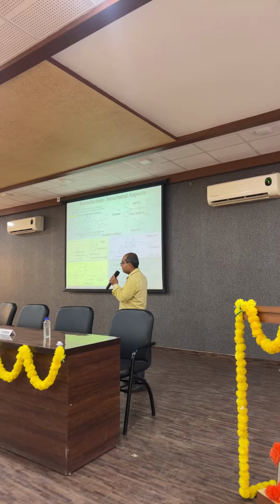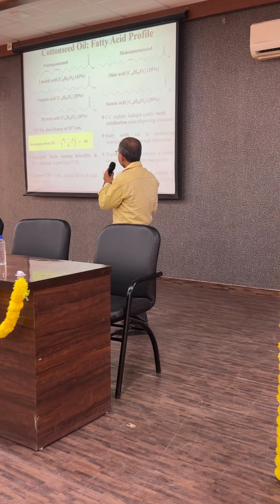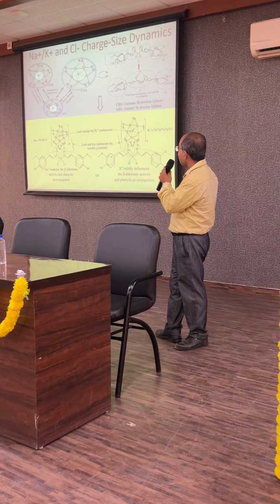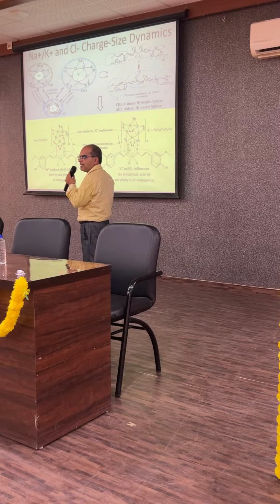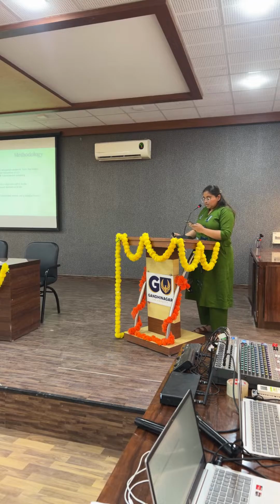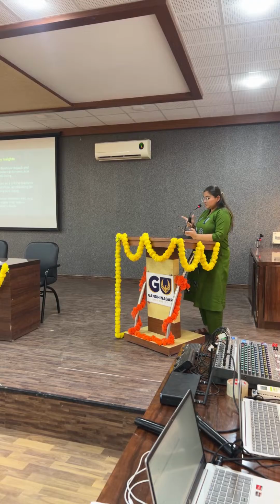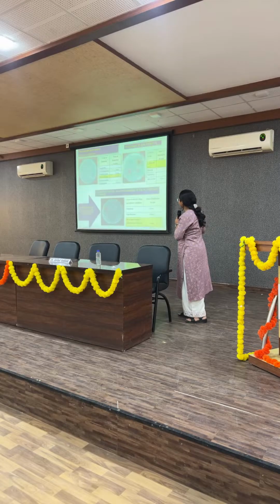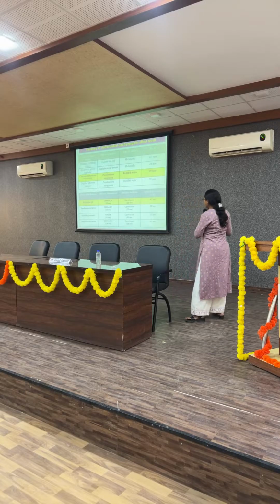Two-Day National Conference on Indian Knowledge System | Gandhinagar University | Jan 2026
Gandhinagar University proudly hosted the Inaugural Session of the Two-Day National Conference on “Indian Knowledge System: Journey From Ancient Traditions to Modern Science (भारतीय ज्ञान प्रणाली: प्राचीन परंपरा से आधुनिक विज्ञान तक का सफर)”, held on 22nd and 23rd January 2026 at the University Campus. 🇮🇳📖

The conference brought together academicians, researchers, scholars, and students on a common platform to explore the rich legacy of Indian Knowledge Systems (IKS) and their relevance in the modern scientific and academic landscape. Rooted in ancient traditions yet aligned with contemporary thought, the sessions aimed to bridge the wisdom of the past with the innovations of the present.

The Inaugural Session, conducted on 22nd January 2026 at 9:30 AM in the Seminar Hall, Gandhinagar University, marked the beginning of meaningful scholarly deliberations and intellectual exchange. Eminent speakers and participants shared insights on philosophy, science, mathematics, medicine, culture, and sustainability through the lens of Indian knowledge traditions.

The conference emphasized the continuity, adaptability, and global relevance of Indian Knowledge Systems in today’s education, research, and policy frameworks. Through discussions, presentations, and academic dialogue, the event reinforced the importance of preserving and promoting India’s intellectual heritage while integrating it with modern science and technology.

Gandhinagar University remains committed to fostering research, dialogue, and awareness around India’s timeless knowledge traditions, encouraging future generations to learn, innovate, and lead with wisdom and values. 🌿✨